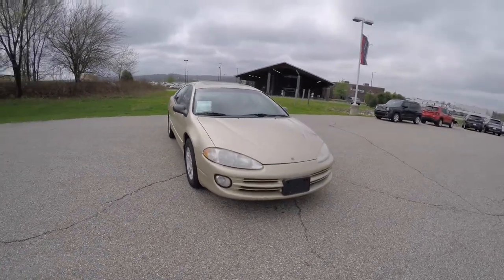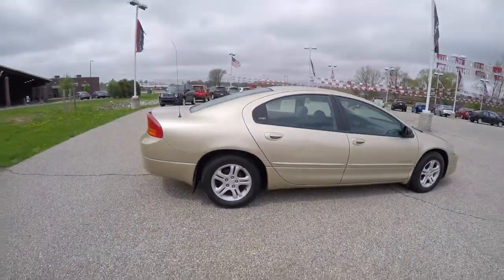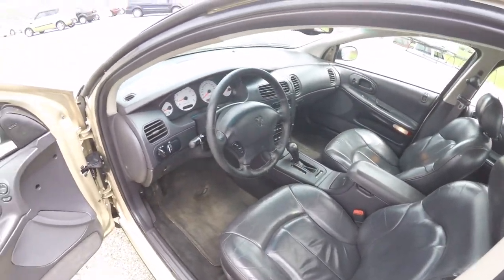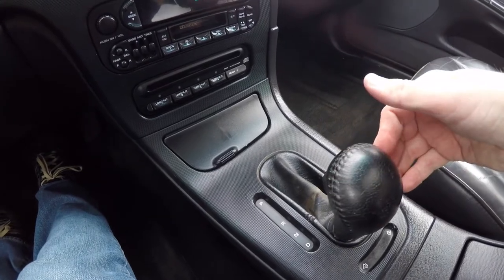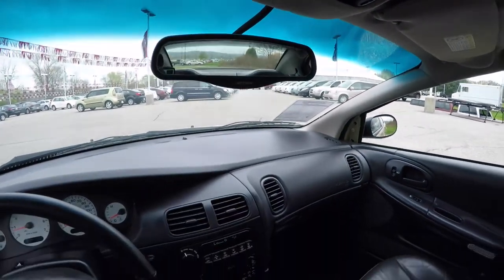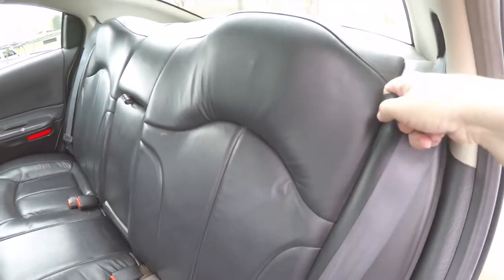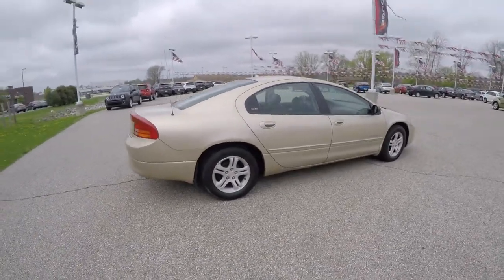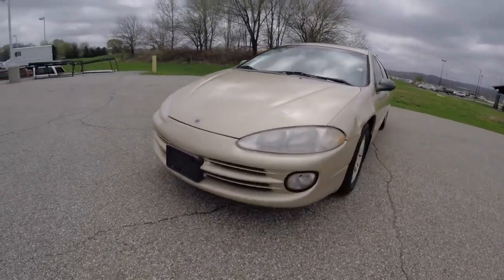2000 Dodge Intrepid ES|17827N